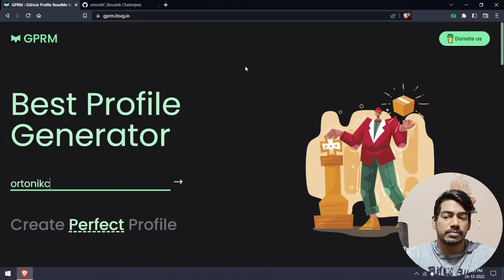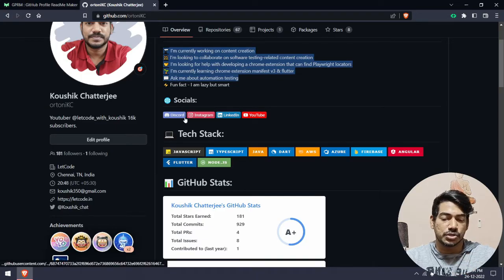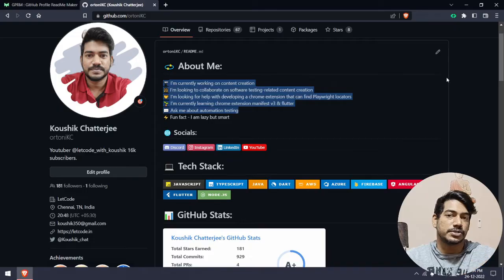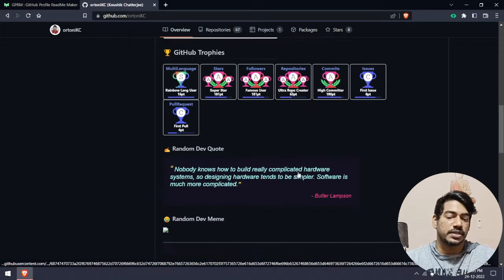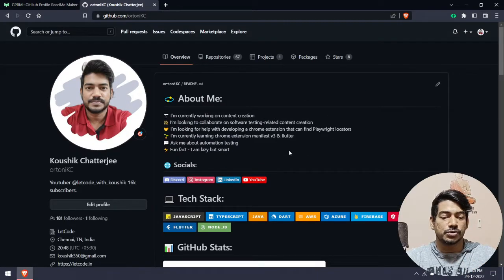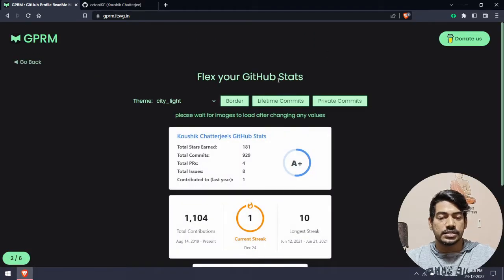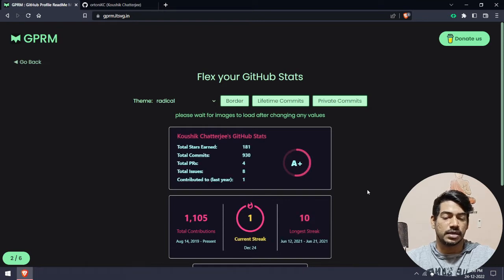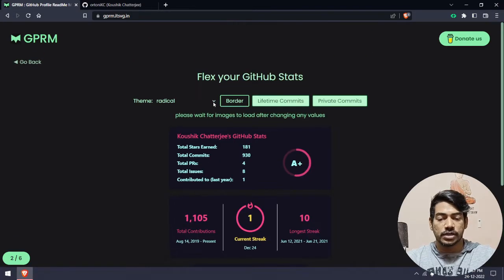Create stunning GitHub Profile!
Why one should have a GitHub profile?
There are several reasons why having a GitHub profile can be beneficial:

Demonstrating your skills and experience: A GitHub profile allows you to showcase your work to potential employers or clients. It can serve as a portfolio of your projects, highlighting your skills and experience in a particular programming language or technology.

Having a GitHub profile allows you to contribute to open-source projects, or work on projects with others in a version control system.

Learning and staying up to date: By actively using GitHub, you can stay up to date with the latest technologies and best practices in your field. You can also learn from others by studying their code and collaborating on projects with them.

Networking: GitHub is a community of developers, and having a profile allows you to connect with others in the industry. This can lead to new job opportunities, collaborations, or even just the opportunity to learn from more experienced developers.

Overall, a GitHub profile can be a valuable tool for any developer looking to build their skills, network, and career.

NOTE - description generated by chat GPT.
Tamil Youtube Channel:
GPay: koushik350-1@okaxis

SOCIAL